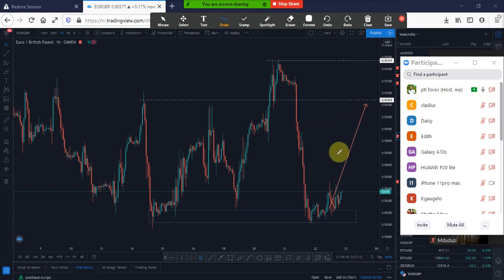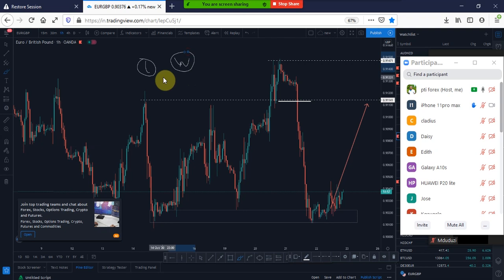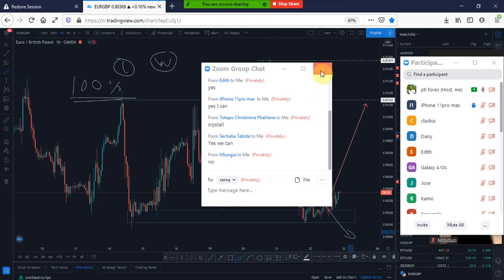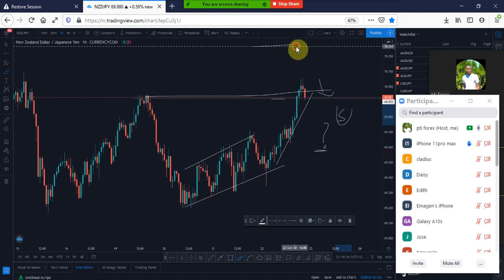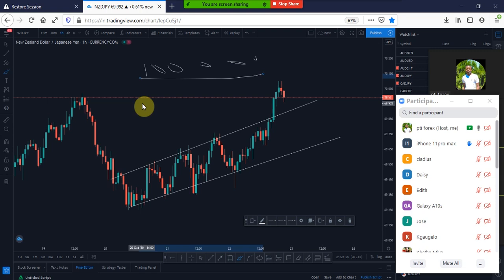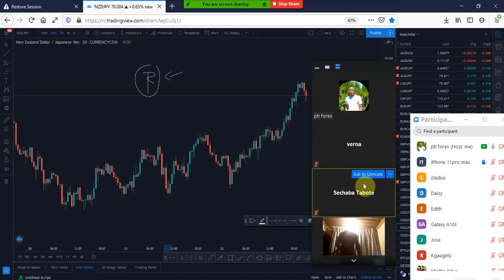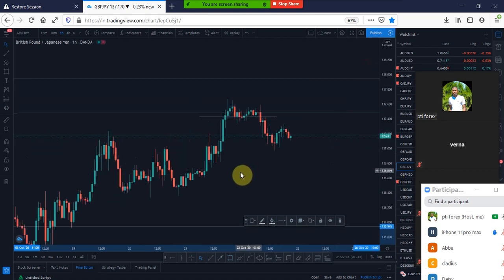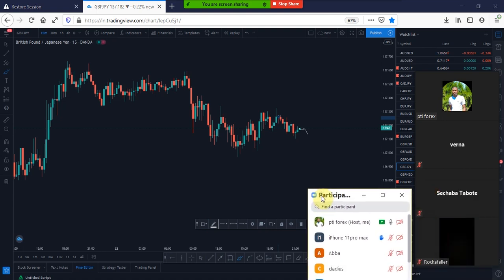How to avoid loses in Forex trading.